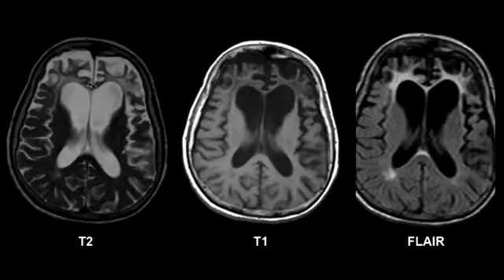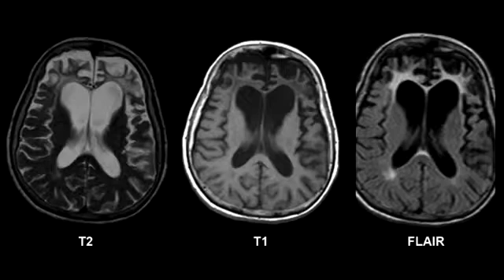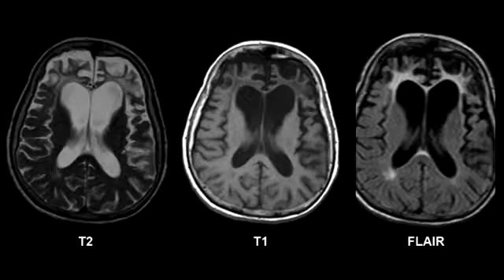Pick's Disease (Frontotemporal Dementia) - Pick Bodies